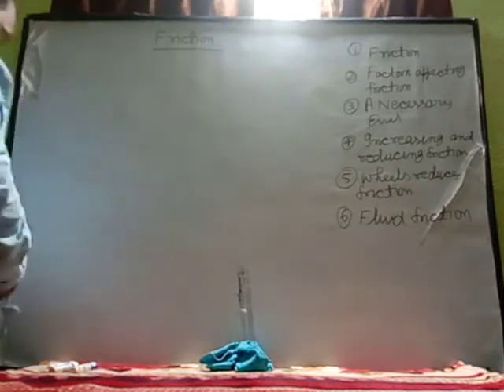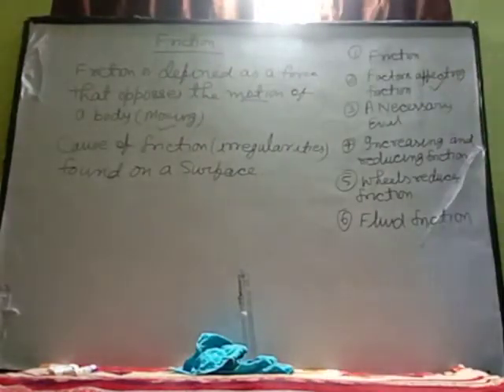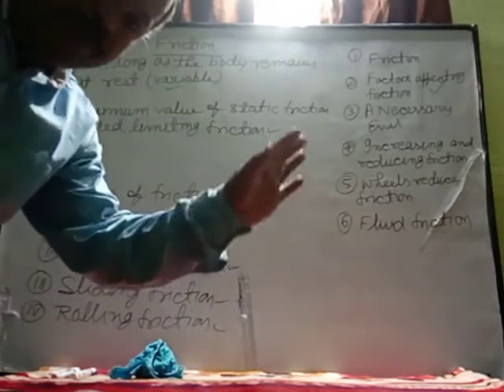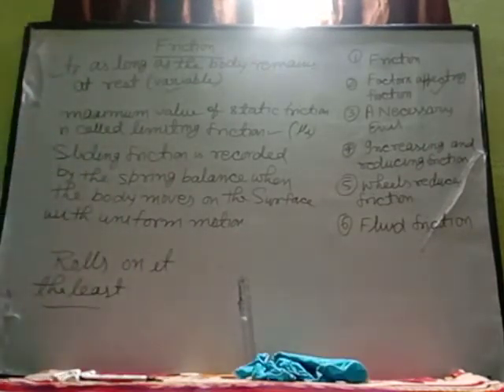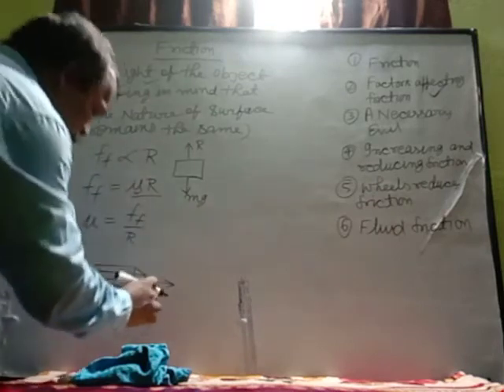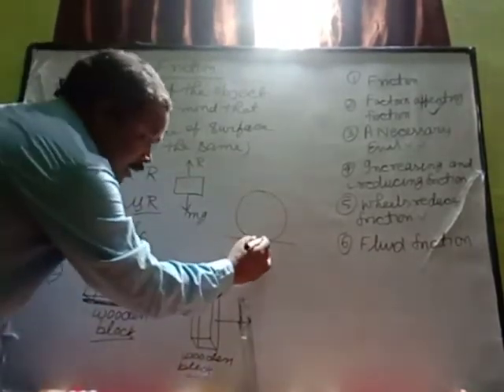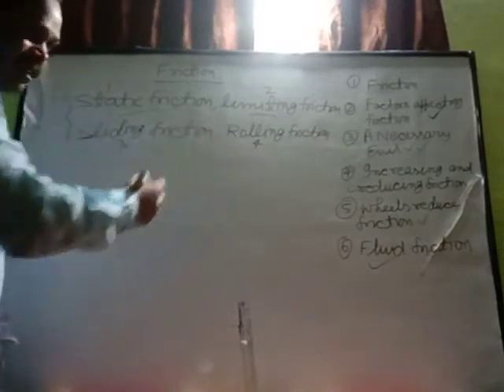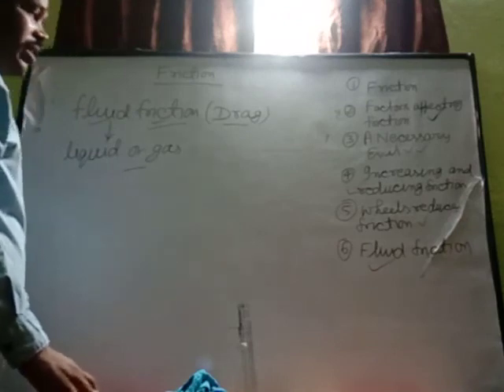Friction | Science class 8 | NCERT Science Class 8 chapter 12 | Revision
Hello Students Welcome to My channel whose name is Birendra Prasad If you are a students in class 6 to 12 then you are on a write place here you will get a lots of study material from class 6 to 12 from NCERT, CBSE and DAV. Here you will get live classes also. This channel helps you to learning during this pendemic.You all will get maths, science and physics content on this Channel with chapterwise

If you are in other class then visit our channel there you will get contents for you like maths or physics and special features of this channel is you will get physics concept by HC Verma Books and Mathematics by RD Sharma Books and you will get chapters from NCERT, CBSE and DAV as Well. In this channel you will found solution and notes of chapters.

In this video I have discussed about "Friction" which is for class 8. I have explained this chapter in this video. this video is helpful for your Revision.

Topic Covered -:

friction
Cause of Friction
Factors affecting friction
static friction
sliding friction

If you want then you can download the notes of friction

If you are using ncert book then you can download the solution of chapter 'friction'

google Class room code (for class 8 only) -: idblfys

Enjoy this video and write your experience about this video in comment box

Keep Learning clear your concepts do hard labour and become a ranker 👍

Thank you all of you